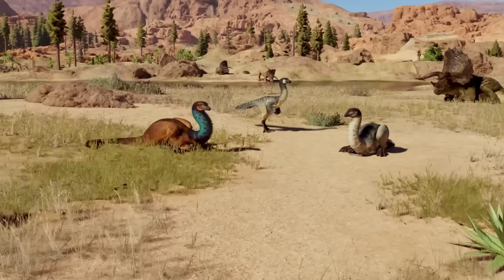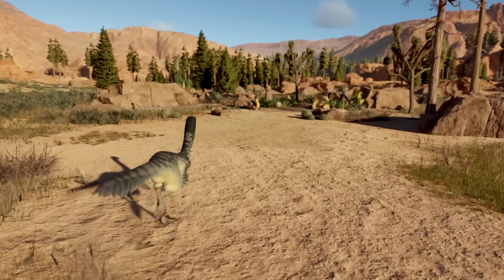Frontier has to improve the Movie Species - Jurassic World Evolution 3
A few species from the movies that are in the game could use some improvements.

Check out the Channel -    / @redpandareggie3642

The next entry in the award-winning series, Jurassic World Evolution 3 puts you in control of building and running your very own Jurassic World.

Help life find a way by synthesising, breeding, and nurturing prehistoric species. Manage each species and allow them to thrive, while helping your dinosaurs raise families and pass their genes onto future generations.

Create incredible havens for your dinosaurs to help them flourish, build exciting new attractions to amaze guests, and maintain control when disaster inevitably strikes.

All music in the video belongs to Frontier Developments.